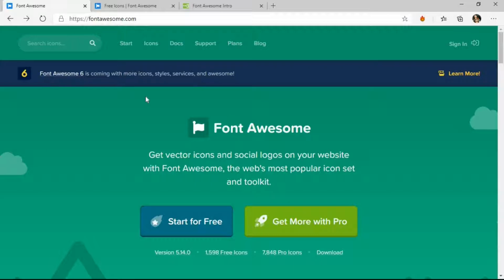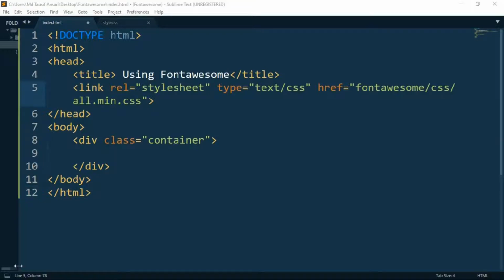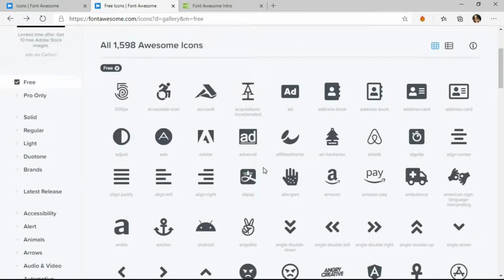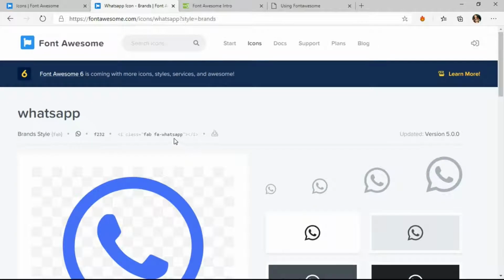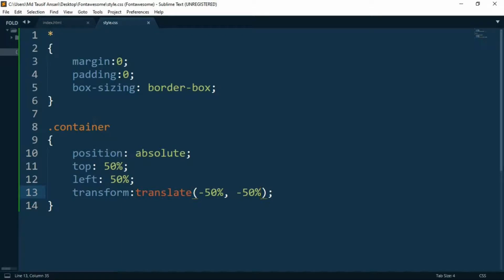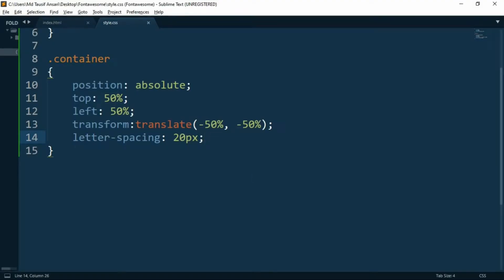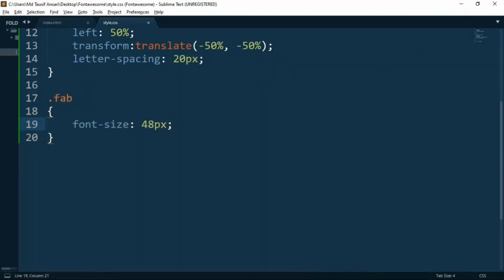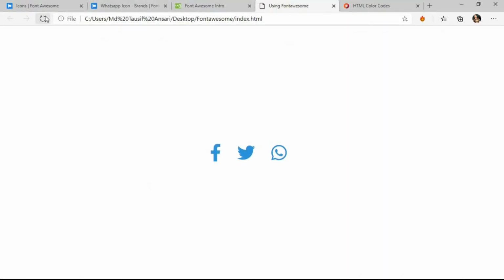How to use Fontawesome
Hey Guys this video is about learning how to use Fontawesome real quick,
Also guys do share my channel with your friends who want to learn designing the web. Thankyou.